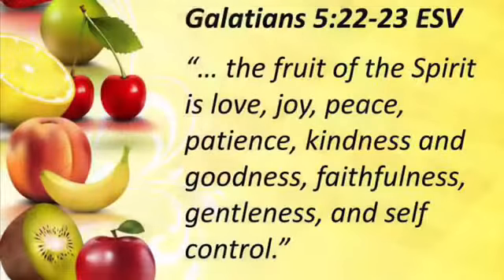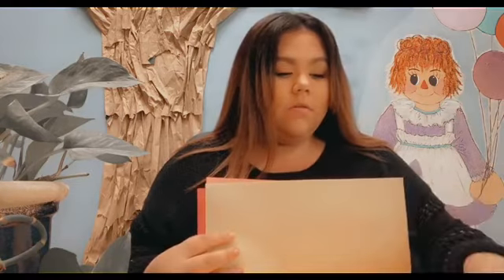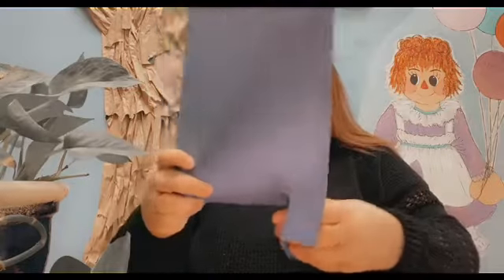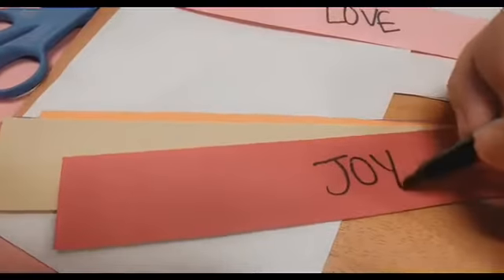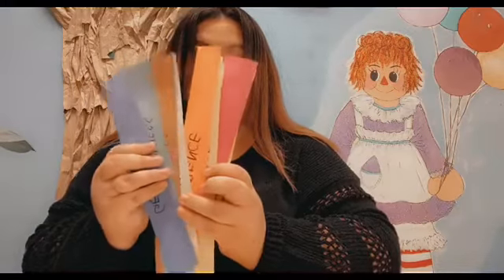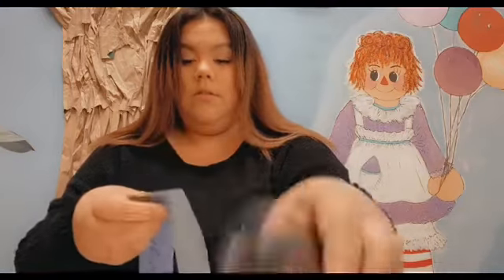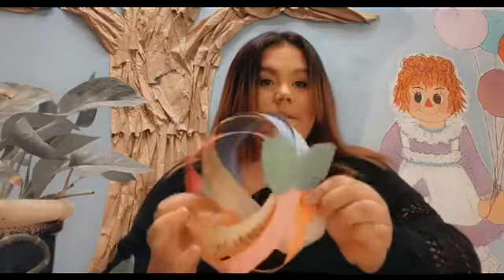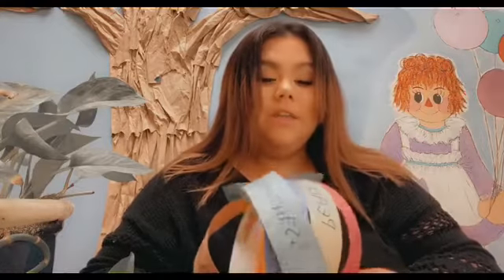AHUMC Children's Ministry: Fruits of the Spirit (EPISODE: 2)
Our Children's Ministry Director Lyndsey Ramos is pleased and proud to announce that we will begin a new venture in virtual children’s ministry. We have officially launched our AHUMC children’s ministry YouTube page, where we will host virtual Bible lessons for our kiddos.